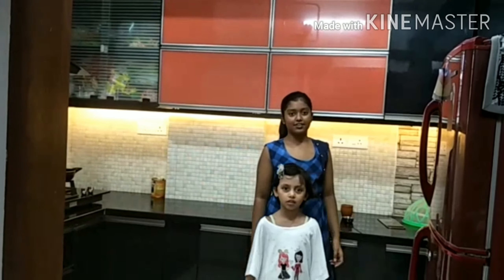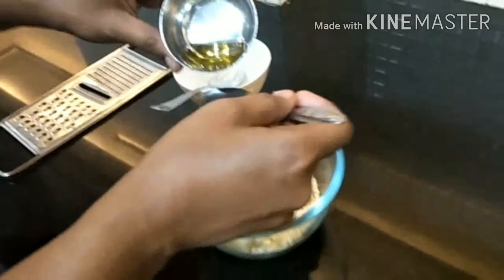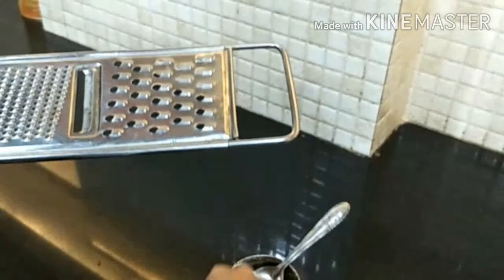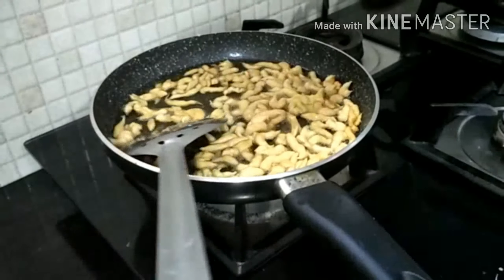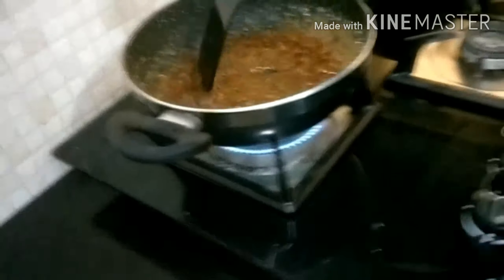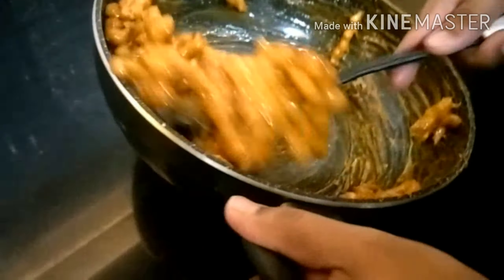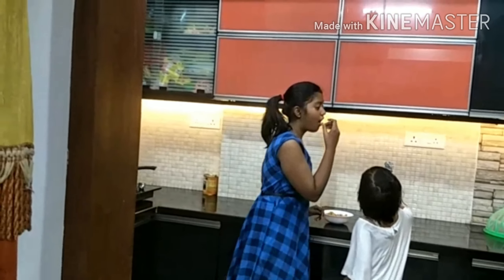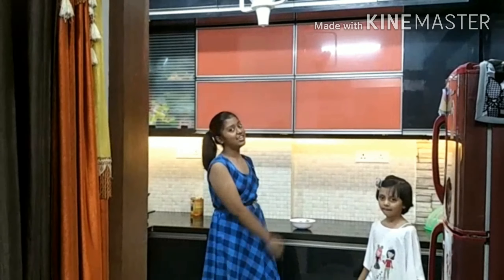Easy and very tasty Laktho recipe||Fun and Cook with Rashi and Princy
today we are going to learn how to make easy and very tasty laktho recipe